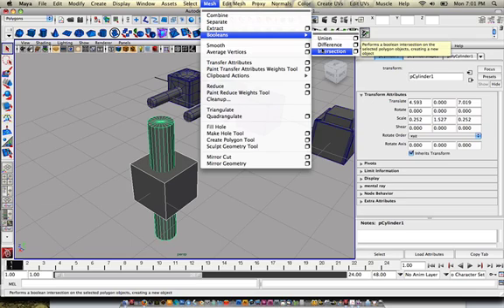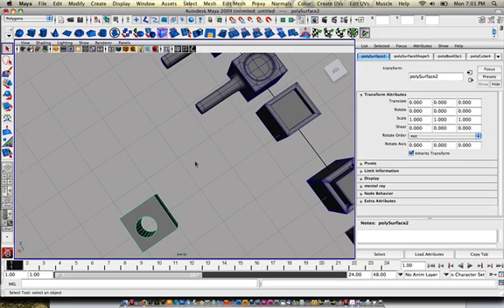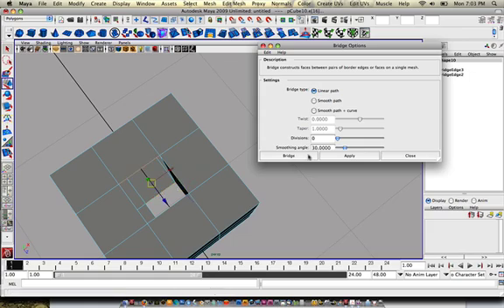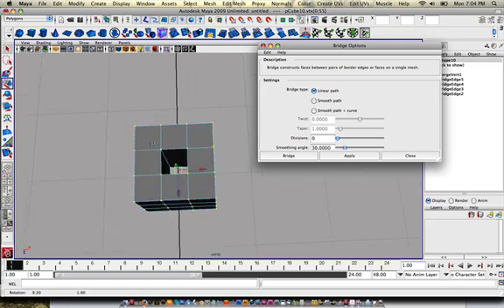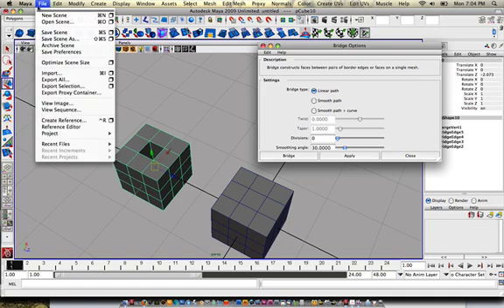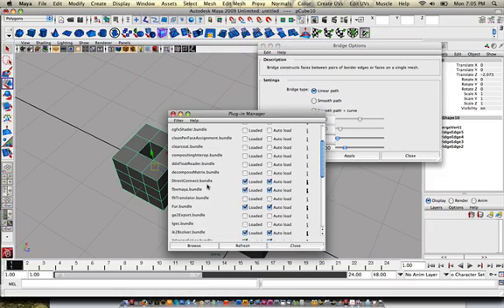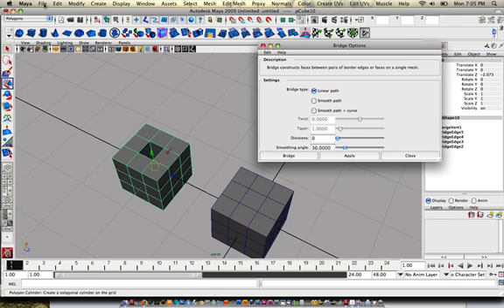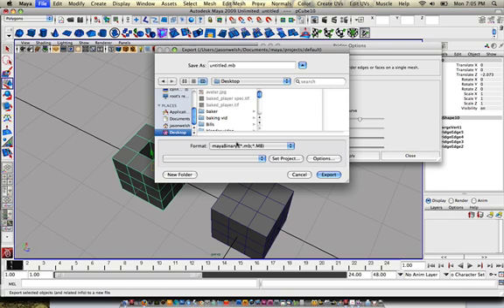0016 maya (cutting holes)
maya (cutting holes)